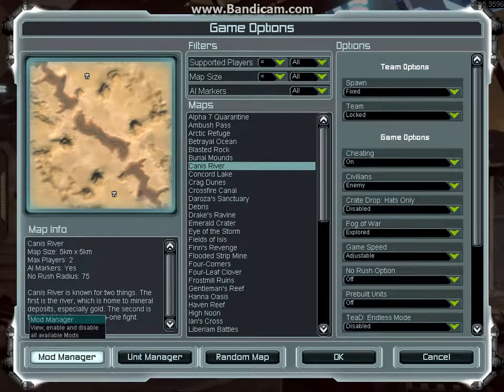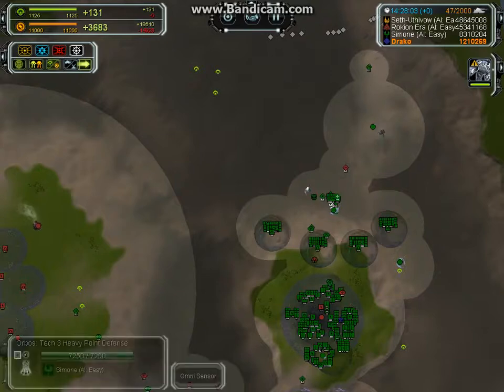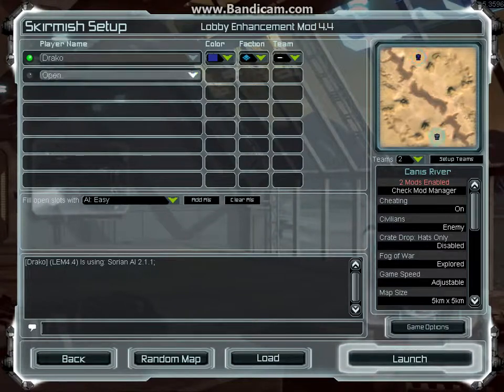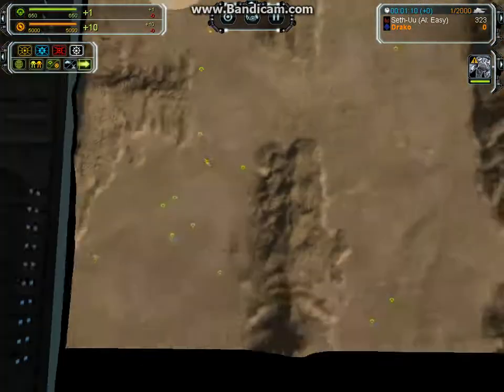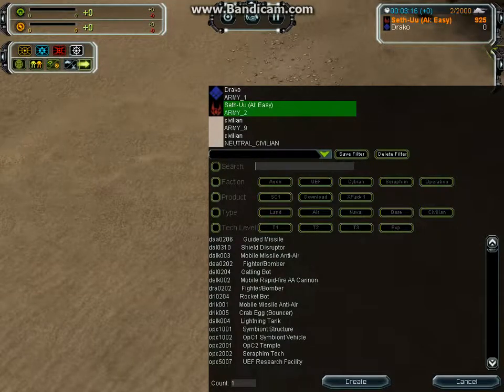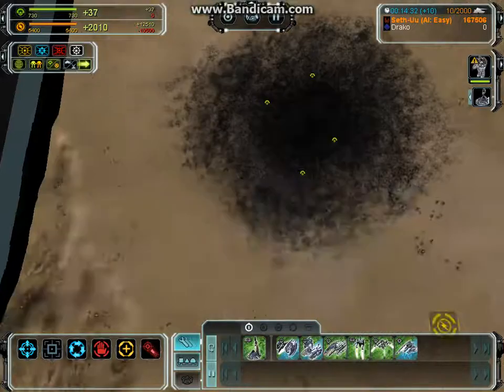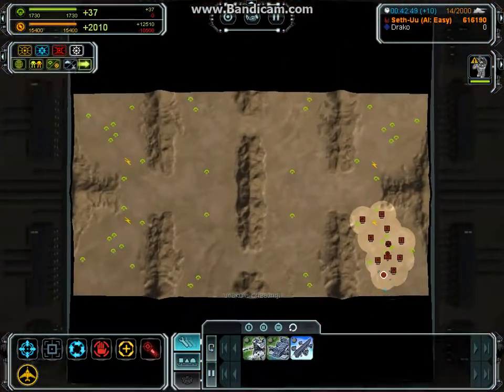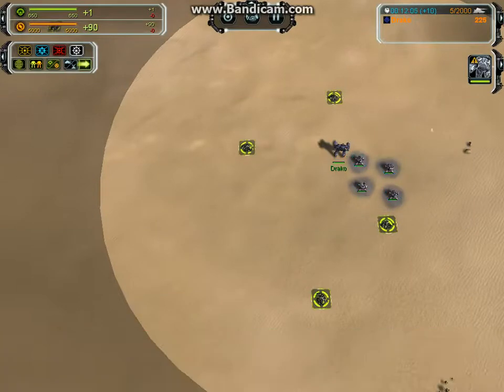Supreme Commander FA - Custom Missions?